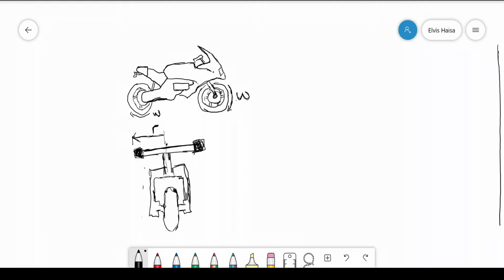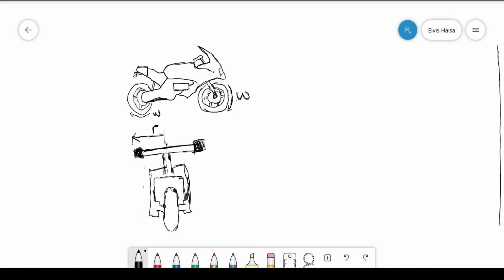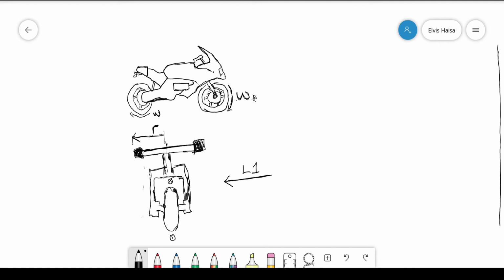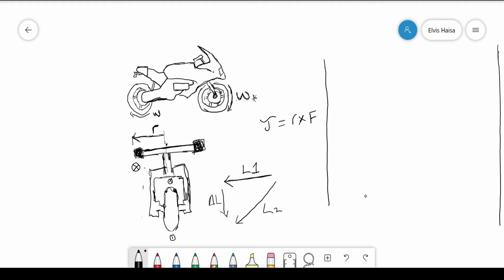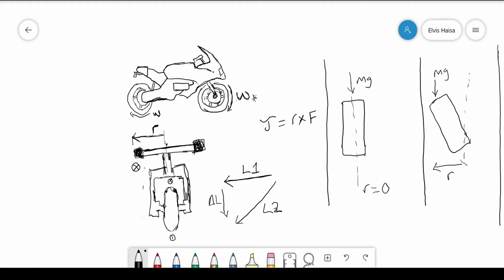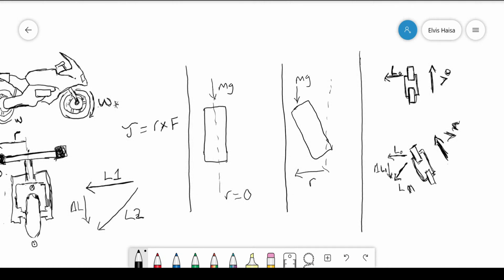Counter Steering. Physics 374